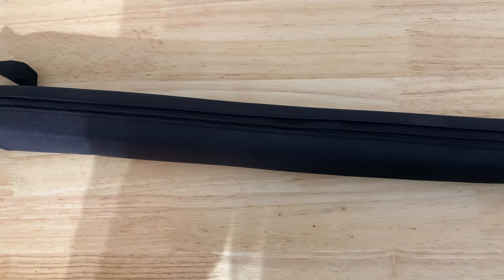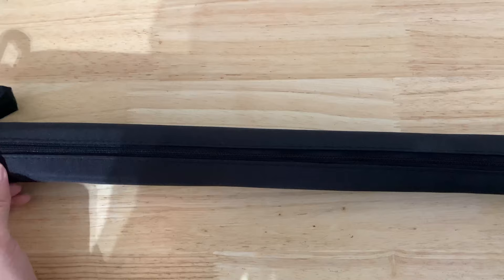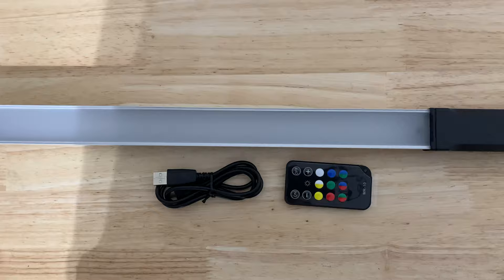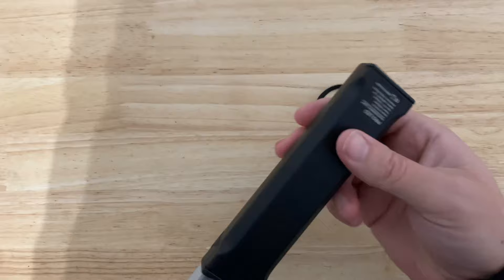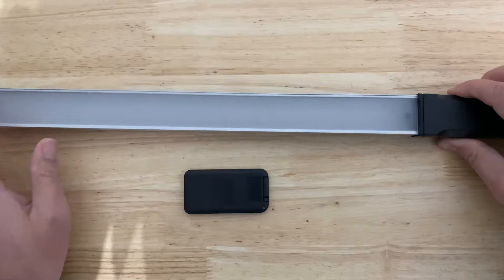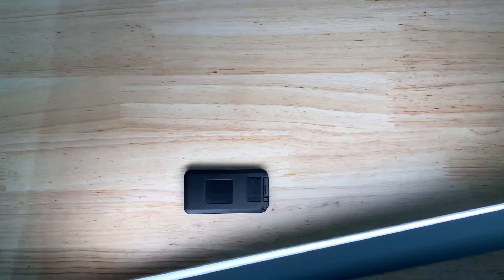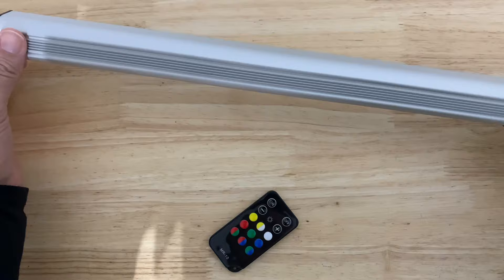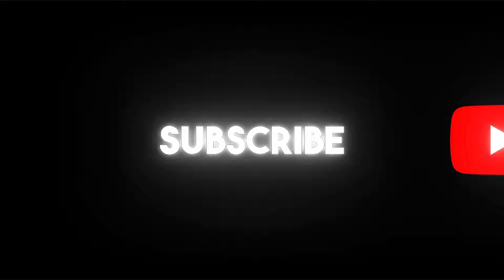Best LED Light Wand Hagibis RGB Handheld LED Stick Photography Light 9 Colors unboxing Review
Hagibis RGB Handheld LED Video Light Wand Stick Photography Light 9 Colors,with Built-in Rechargable Battery and Remote Control,1000 Lumens Adjustable 3200K-5600K,Hot Shoe Adapter Included. (9 Colors)